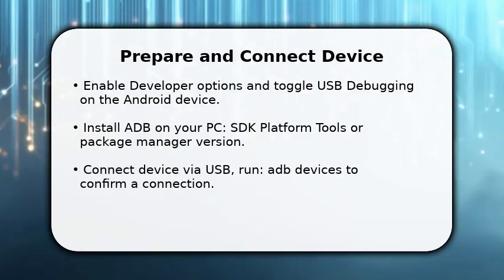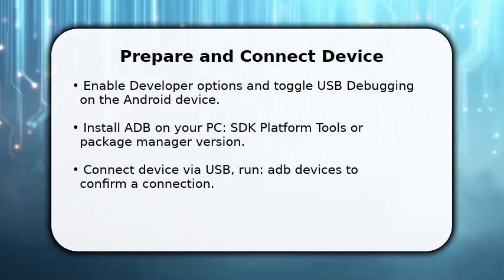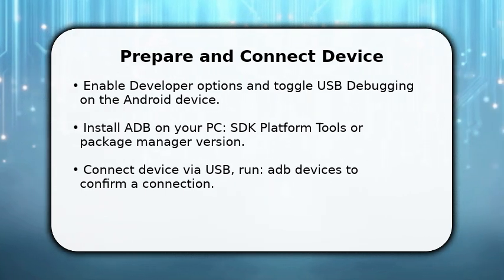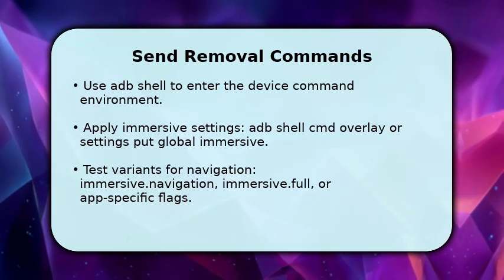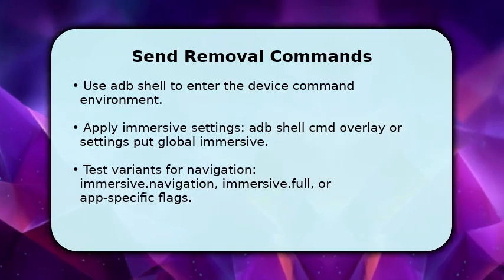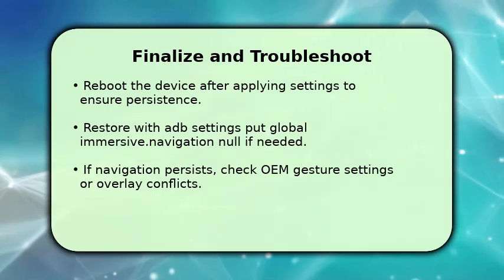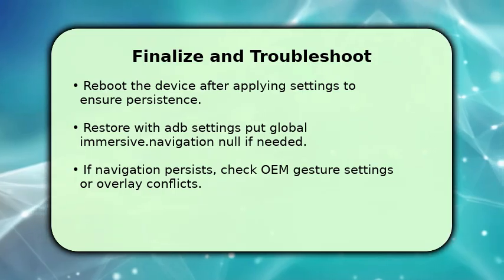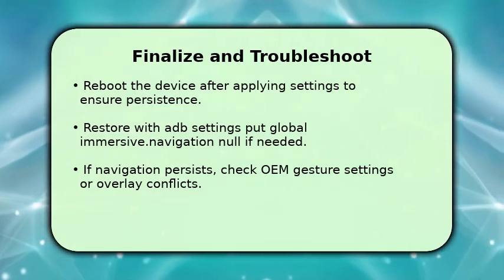How to Remove the Navigation Bar on Android - Step by Step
How to Remove the Navigation Bar on Android - Step by Step | 🔒 Surfshark VPN Deal — Stay private and secure. $1.99/mo + 3 Months Free ▸

Learn the step-by extricate process of removing a navigation bar on Android devices. This guide provides clear instructions for both rooted and non-rooted phones, ensuring you can customize your home screen without hassle.

remove Navigation Bar, Android Home Screen Customization, Navigation Bar Removal Guide, Rooting Your Phone, Non-Root Methods to Remove Navbar, Custom Android Settings, Modify Device Interface, Remove System Bars on Phones, Advanced User Tweaks for Android, Streamlining the Android UI